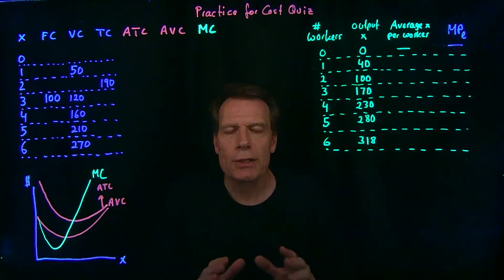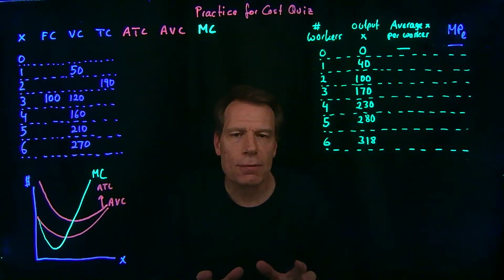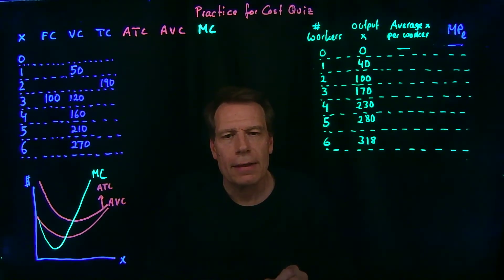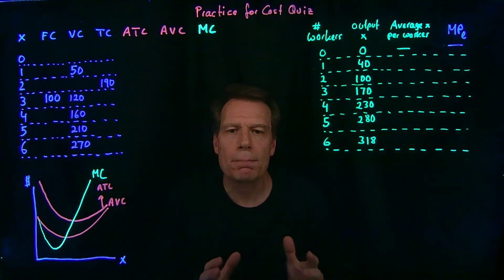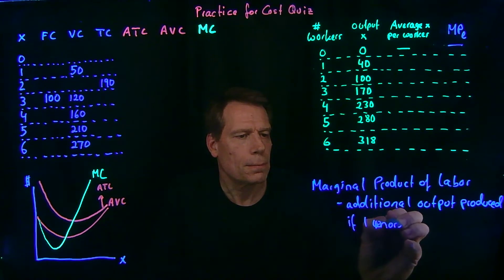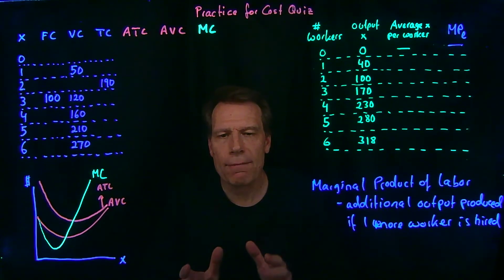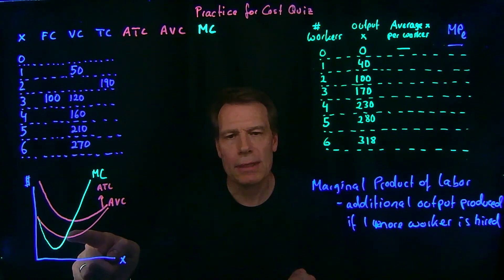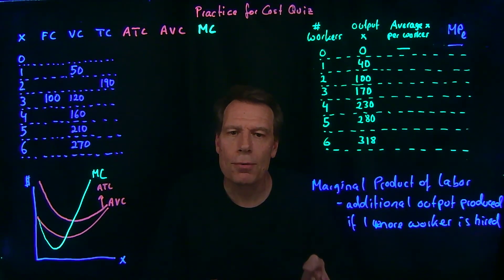6.3 Practice for Cost Quiz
This video asks you to practice with the concepts of firm costs by filling in a table and deriving the different types of costs in preparation for a quiz you will take before class.